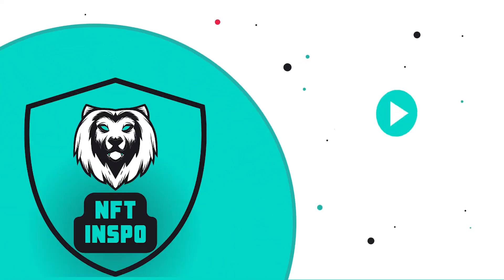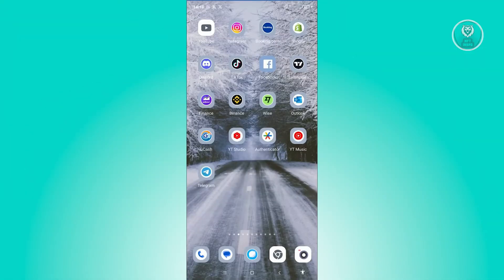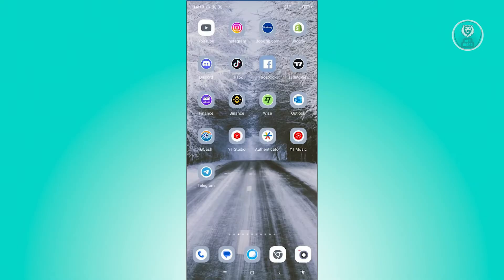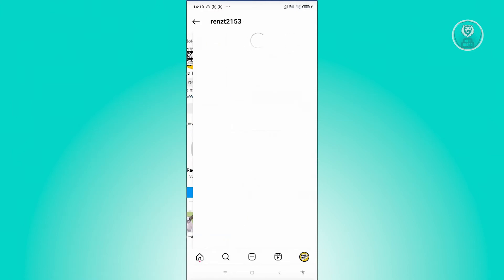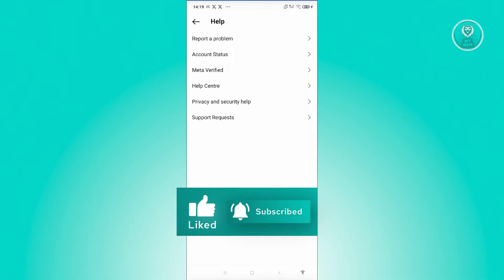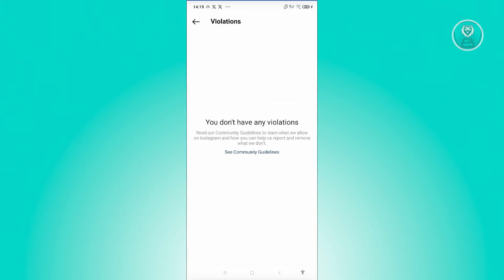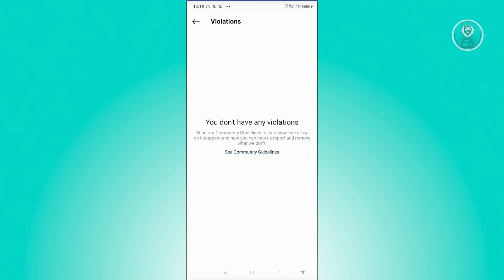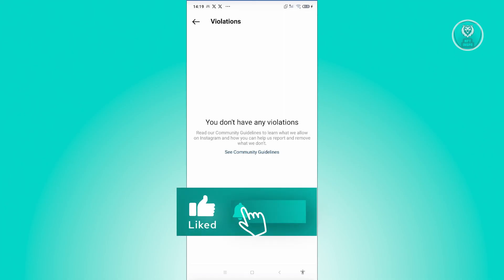How To Fix Disabled instagram Ad Account (2025)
If you want to be able to fix a disabled Instagram ad account, then this video will be perfect for you!